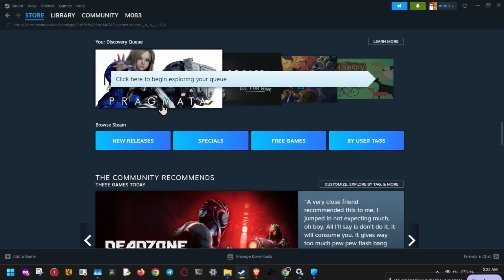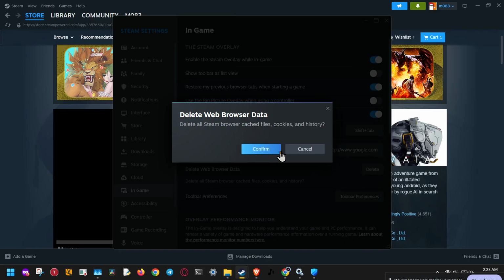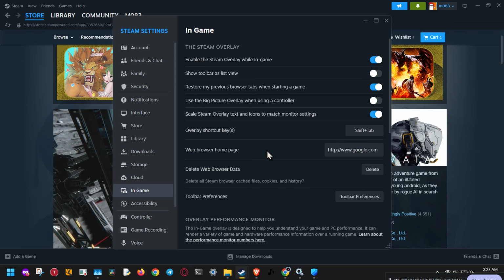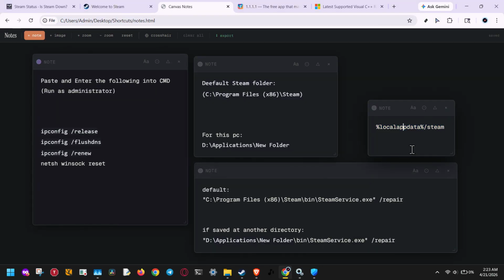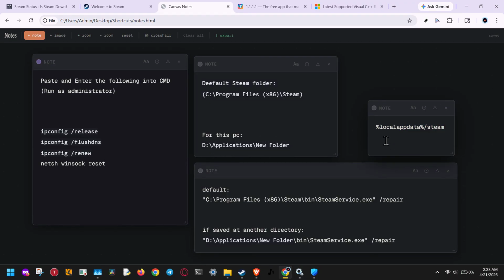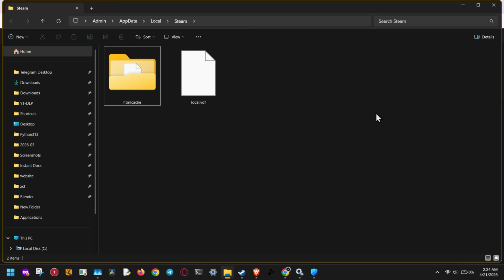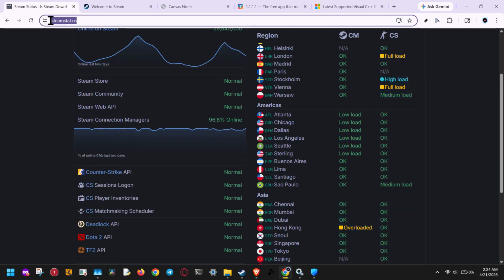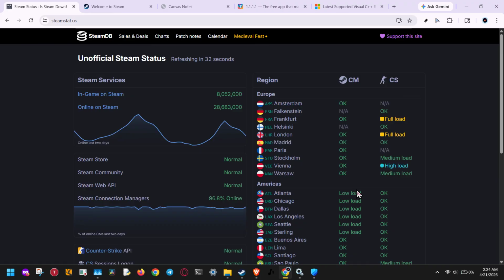Steam Error 404 (Easy Fix Guide)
Learn how to fix Steam Error 404 quickly using browser data cleanup, manual htmlcache removal, and Steam server status checks. This step-by-step guide helps resolve page not found issues in the Steam client.

🕚Timestamps:
0:00 Intro and what Steam Error 404 means
0:33 Clear Steam Web Browser Data
1:18 Manually Delete the htmlcache Folder
2:03 Check SteamStat.us Server Status
2:28 Final recap and best fix order

✍️What You’ll Learn In This Video:
• How To Fix Steam Error 404 Page Not Found Errors
• How To Clear Steam Web Browser Data
• How To Manually Delete The htmlcache Folder
• How To Check Steam Store And Community Server Status
• How To Troubleshoot Broken Steam Links And Cache Issues

💡Pro Tips:
• Always fully close Steam before deleting cache files
• Clear browser data first because it fixes most 404 issues
• Use SteamStat.us to confirm whether the problem is server-side
• Restart Steam after each fix to test the result properly